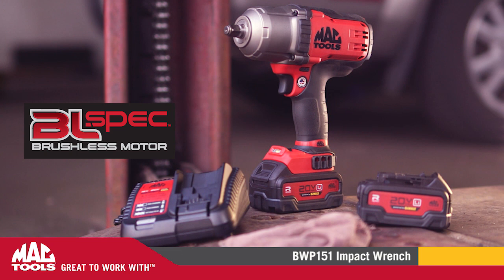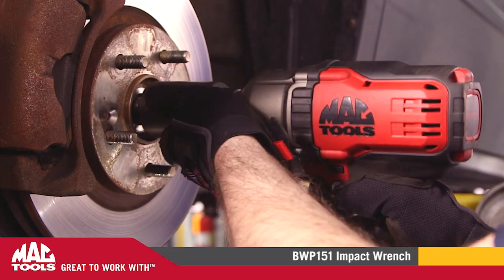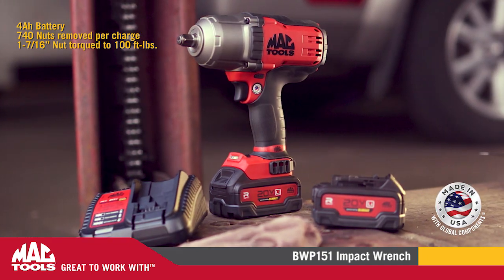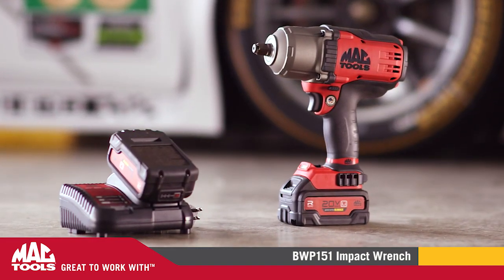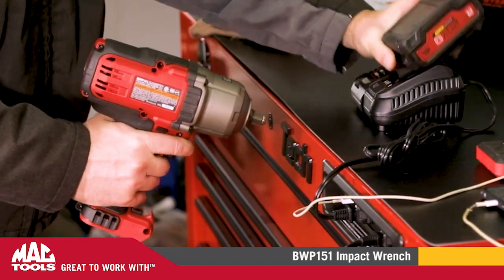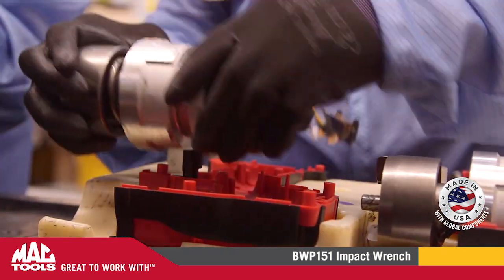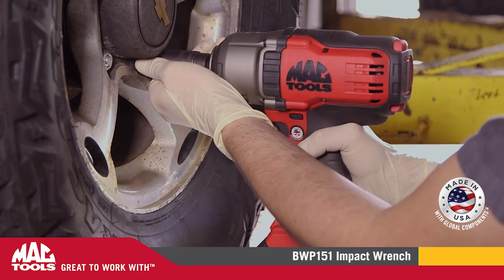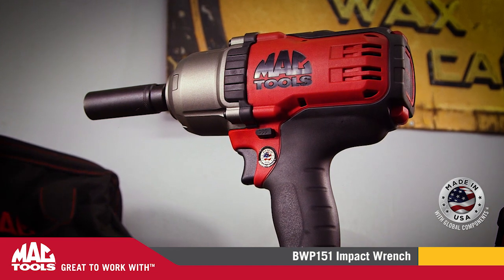BWP151| BL-Spec 1/2” Drive Brushless Impact Wrench | Mac Tools®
The BWP151 BL-Spec 1/2” Drive brushless impact wrench is a heavy-duty, high-torque tool, powered for productivity, and designed for the automotive professional. Manufactured with a glass-filled nylon housing, the BWP151 is built to withstand corrosive automotive solvents and fluids common to the automotive repair environment.

65.5% Torque increase when compared to the previous brushed model (½” cordless impact BWP050) R-Spec batteries provide optimum performance and durability. Variable-speed trigger for control and versatility. Ability to remove 740 nuts per charge on average when removing a 1-7/16 nut at 100 ft. lbs. with a 4AH battery

And best of all, the BWP151 is now proudly made in the USA at our Charlotte, North Carolina plant with global materials.